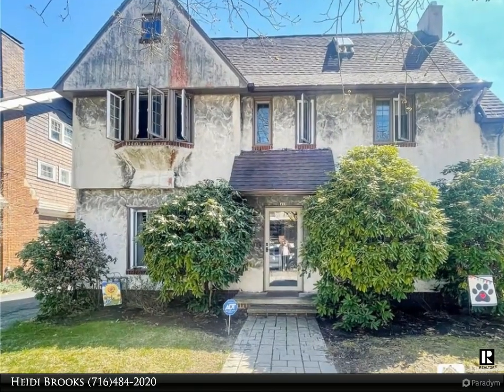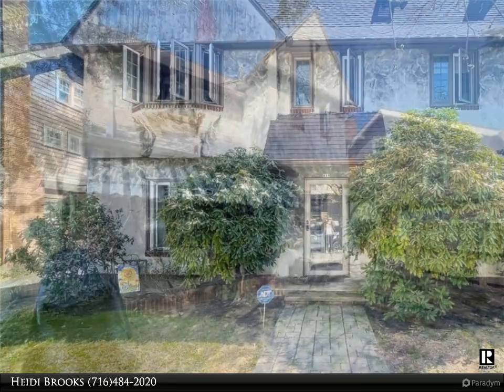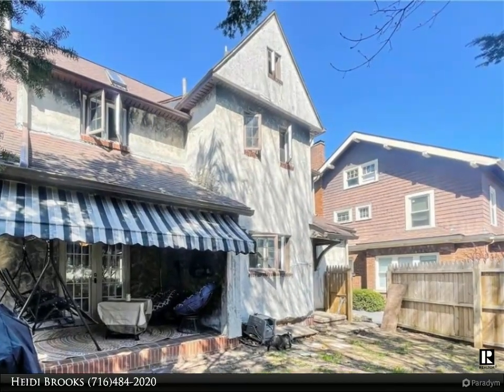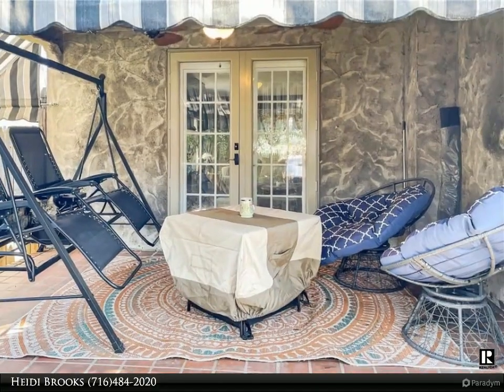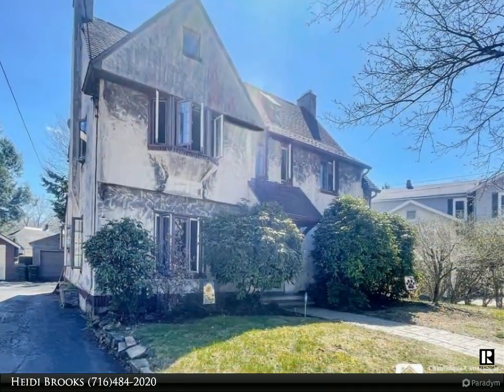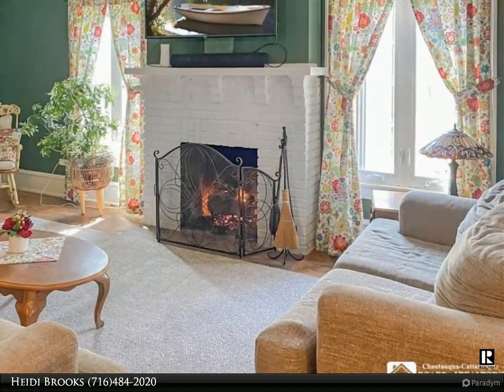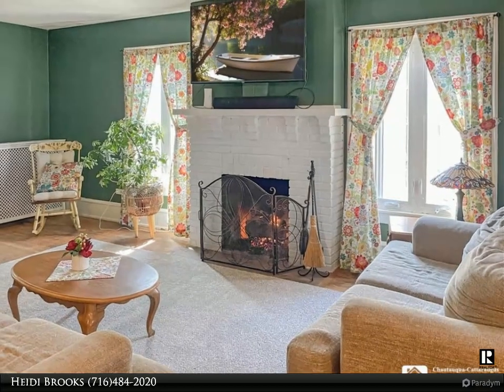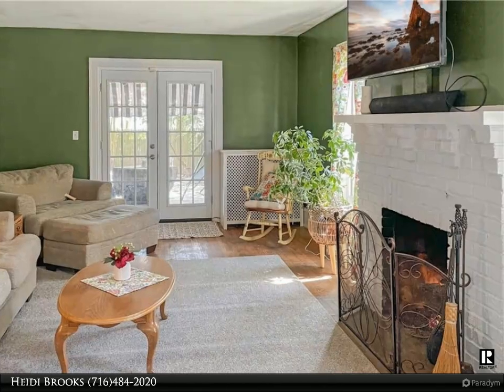410 Crossman Street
Fall in love with this enchanting Tudor home, brimming with architectural elegance and inviting charm from the moment you step into the spacious foyer. Its intelligent design seamlessly connects you to the heart of the home, with wide openings guiding you to the main living areas, including a stunning living room with hardwood floors, a cozy gas fireplace, and direct access to a private covered patio. The formal dining room, adorned with elegant French doors and wood flooring, leads to a beautifully remodeled kitchen, complete with an island and a quaint nook-eating alcove. Upstairs, discover three bedrooms and a modernized bathroom with soaker tub, including a generous master bedroom with a bay window and walk-in closet. The finished attic transforms into a versatile bonus room with built-ins, skylights, and electric heating. This home also features updated windows, a roof and boiler both approximately 13 years old, a detached garage, and fully fenced in yard, making it an irresistible blend of style and comfort.

1 full bath

Heidi Brooks
Real Estate Advantage